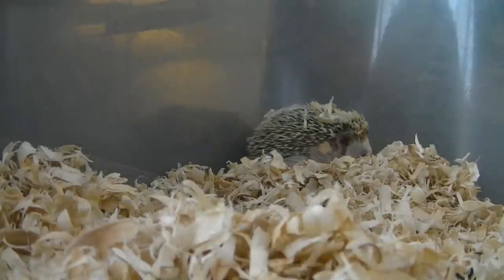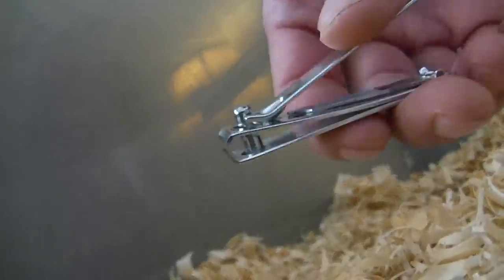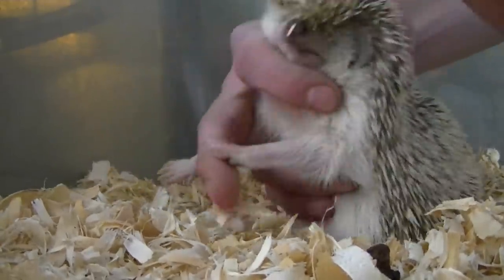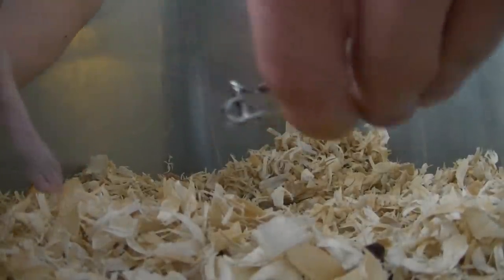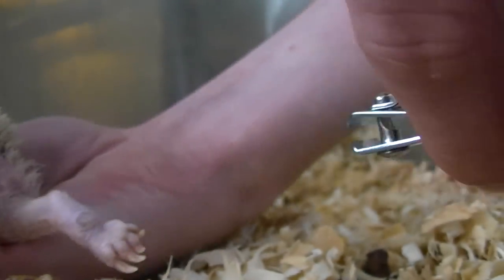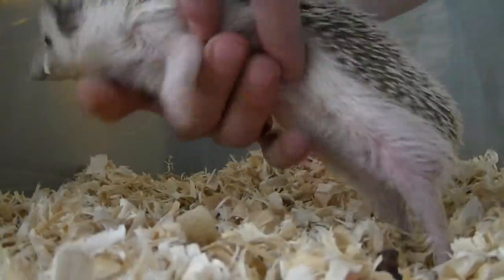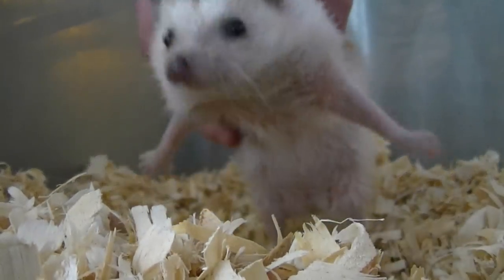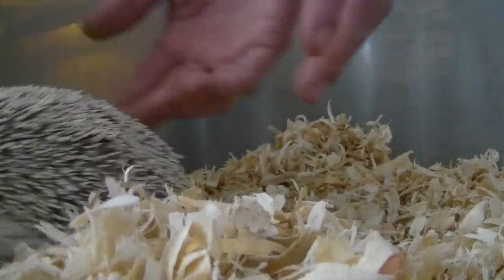Hedgehog Care - How to clip nails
In this video I show how to clip African Pygmy Hedgehog nails.  It is fairly simple, espcially if your hedgehog is calm and tame.  I suggest using standard human finger nail clippers, although cat or ferret clippers are fine too.  Just be careful not to cut too far.  Better to leave the nail too long, than to cut it too short.